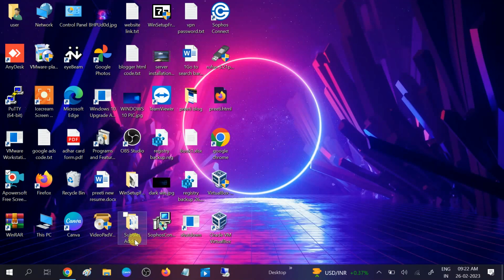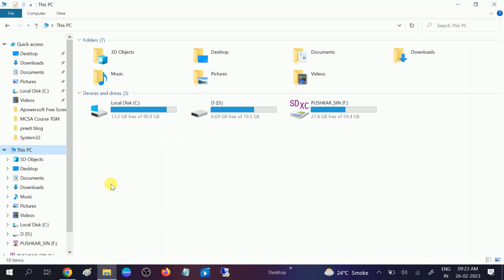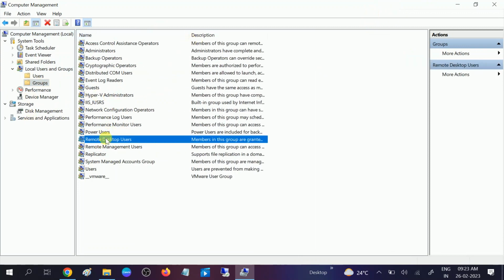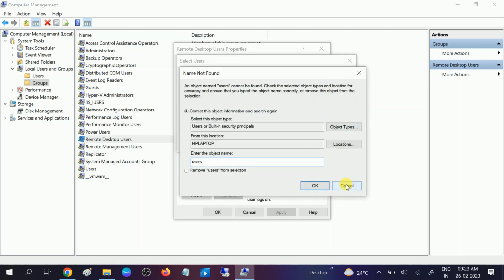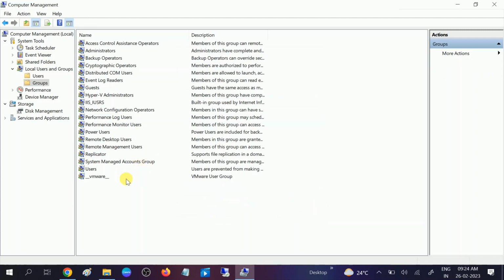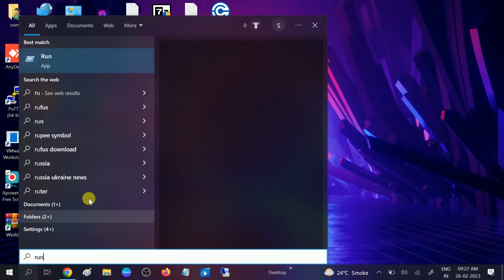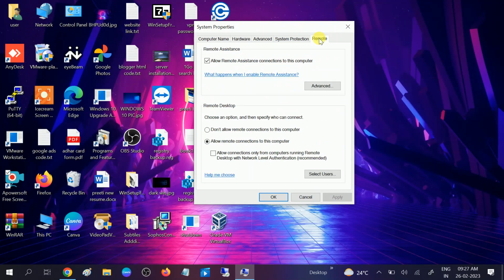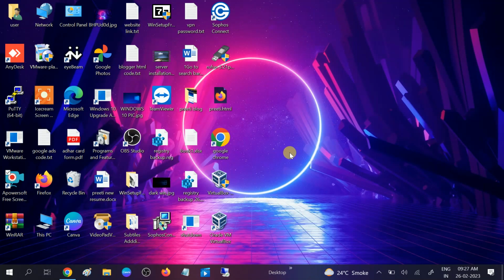2 Ways To Add Or Remote Desktop Users In Windows 10 11 8 7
How To Add Or Remote Desktop Users In Windows 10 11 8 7